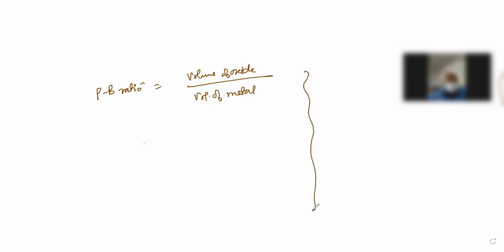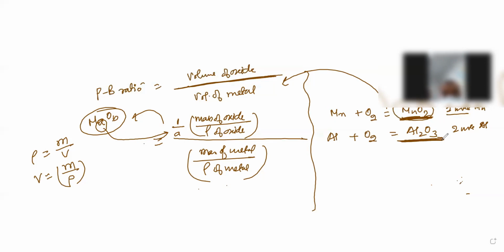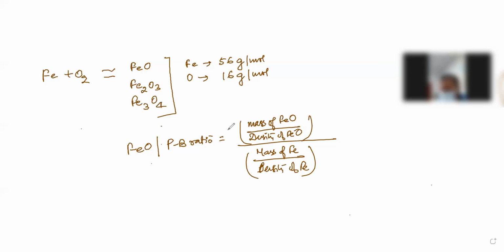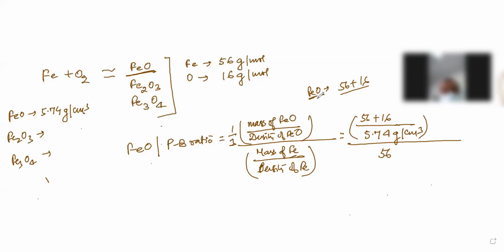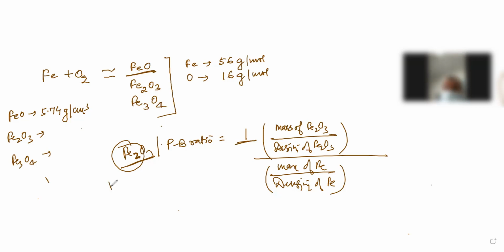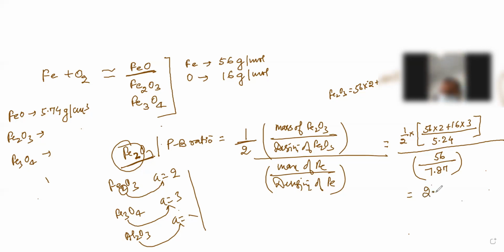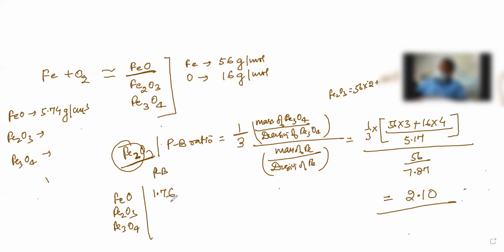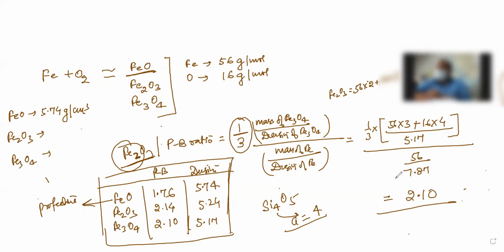Lesson on Pilling Bedworth ratio to Student of Egypt